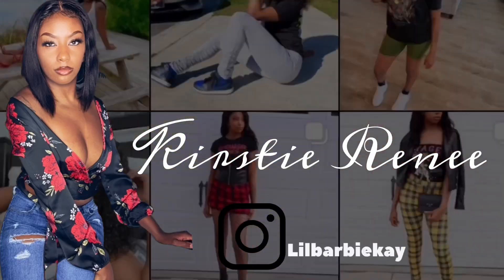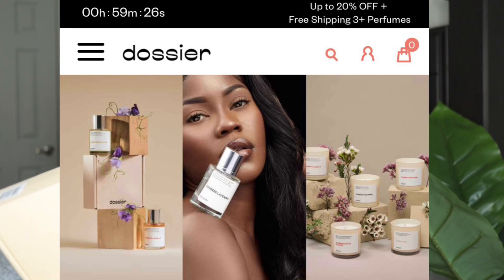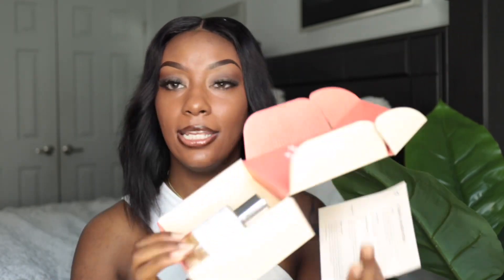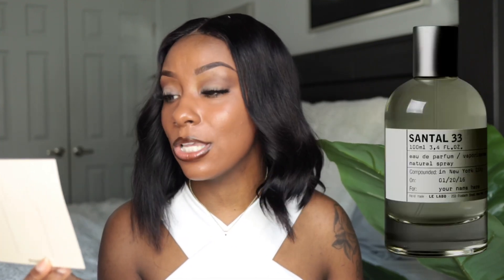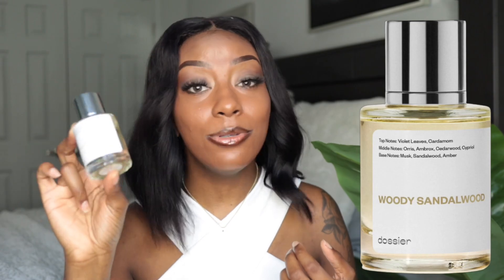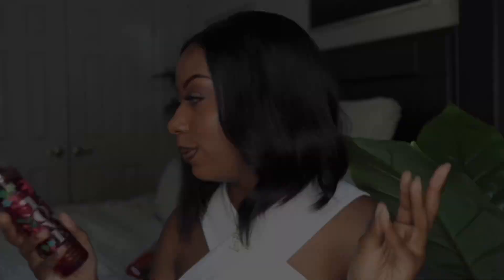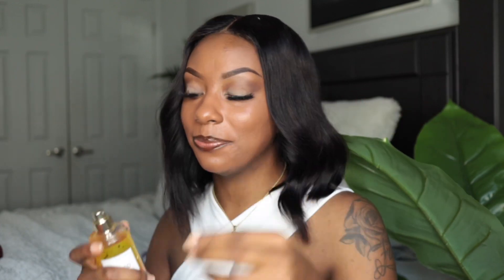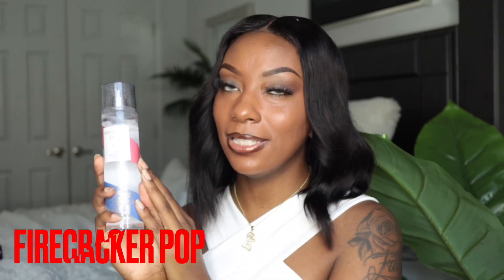2021 Fragrance Wrap Up Bath and Body Works Edition FT. DOSSIER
Hey loves so these are all the fragrances I’ve purchased and kept this year. If you don’t see a fragrance I bought and mentioned this year that means I told it back to the store and either bought something new or got my money back. Let me know your favorite scents you bought this year.

Instagram.com/lilbarbiekay